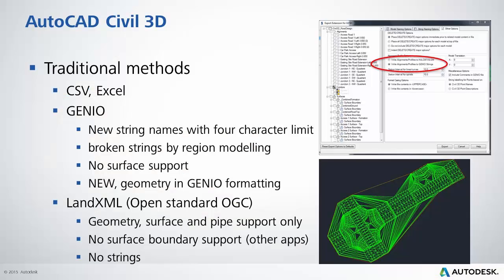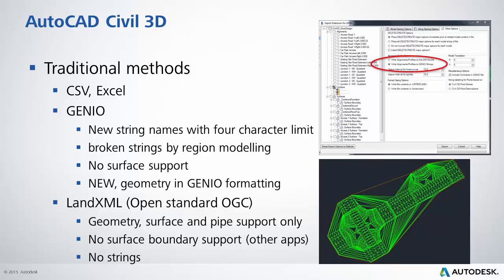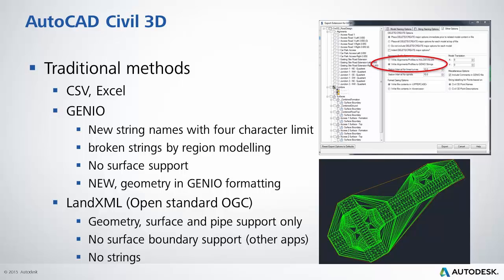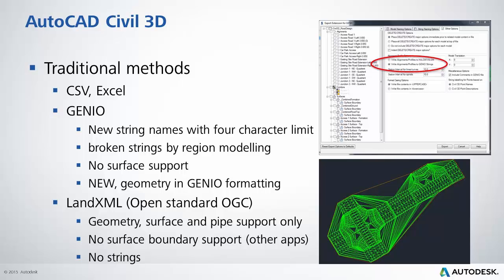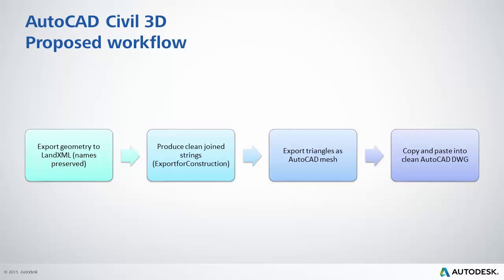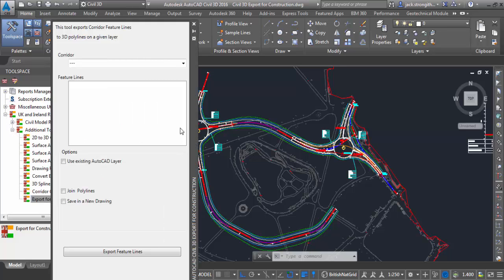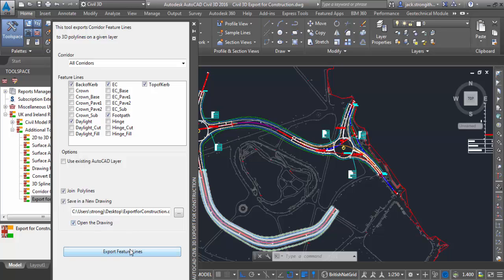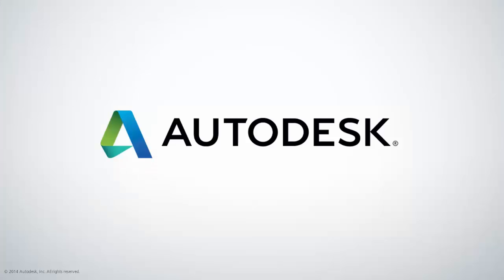AutoCAD Civil 3D Export for Construction Tip and Trick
This technique includes a tool that is within the UK and Ireland and Benelux country kits for Civil 3D 2016.
It shows the technique of publishing clean 3D strings for use with survey equipment and machine control guidance technology and removes the additional data that Civil 3D contains which maybe more than the contractor and site survey engineer need to receive.